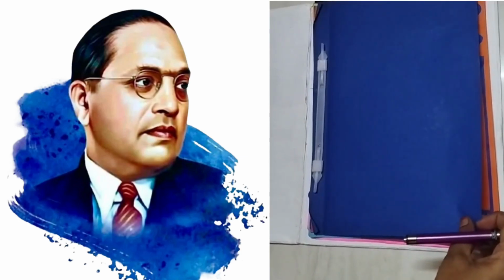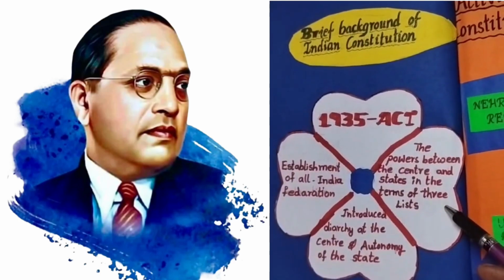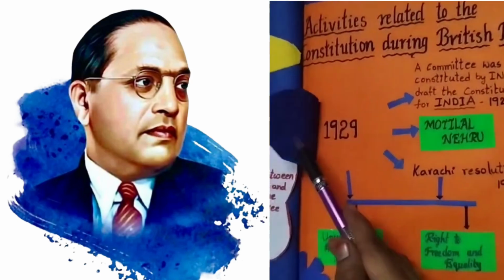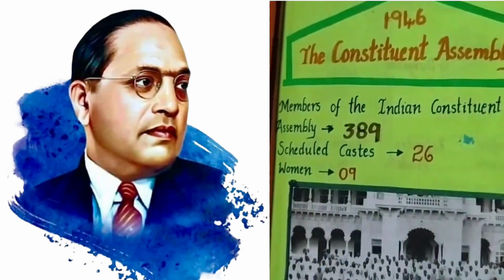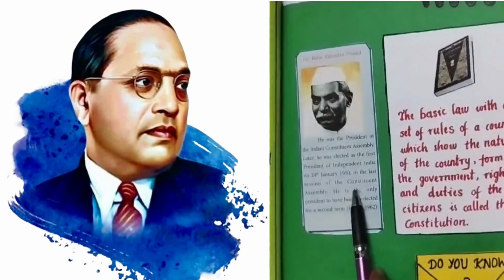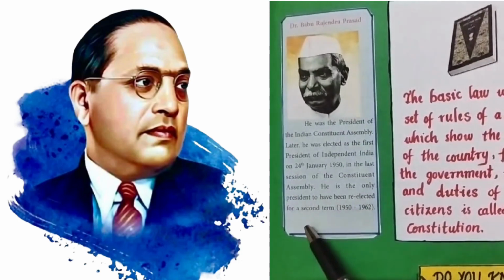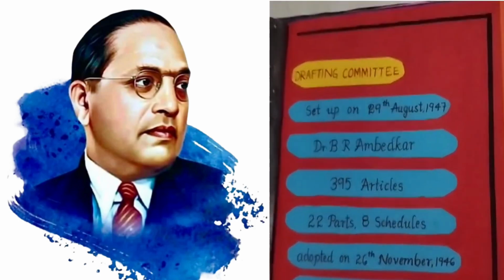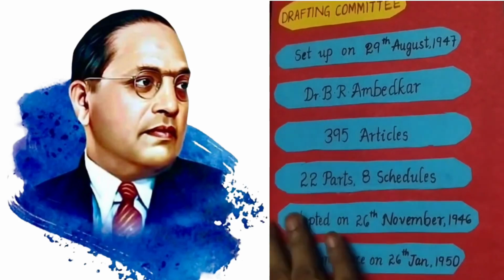Model TLM on Indian_constitution by N. Srilakshmi garu